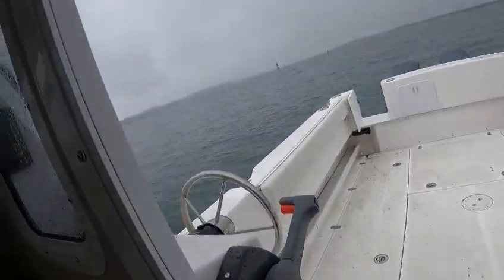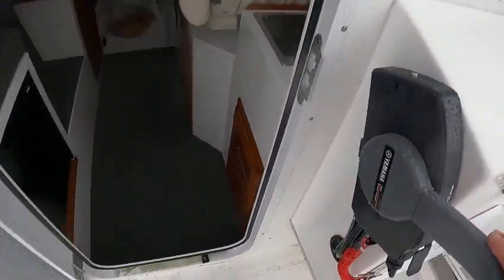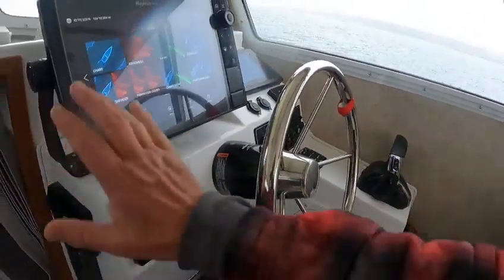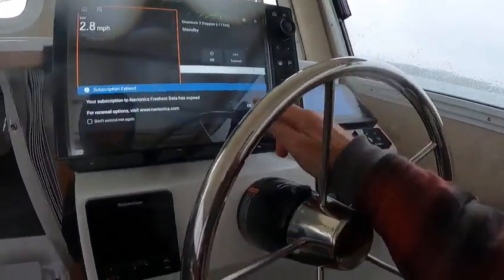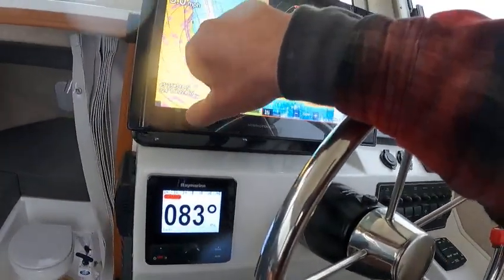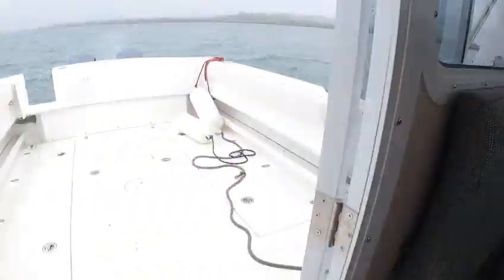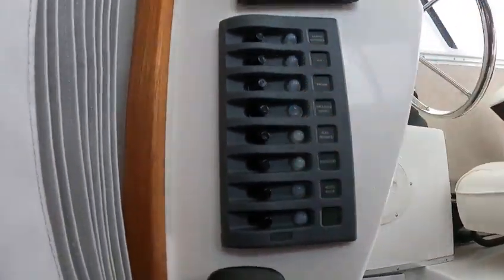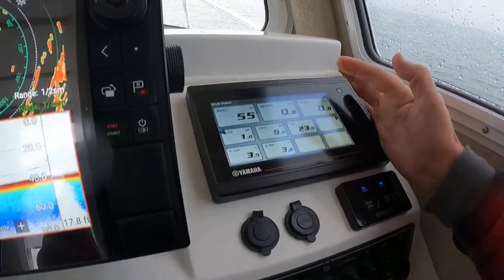2021 seasport 26 foot water test boat doctor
nice boat 1 of the best fiberglass really enjoyed the ride and electronics